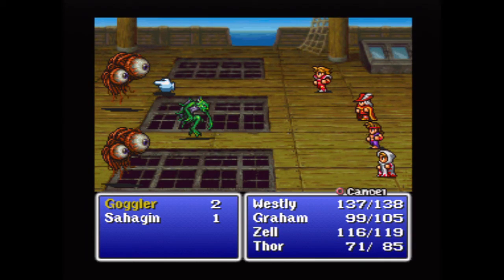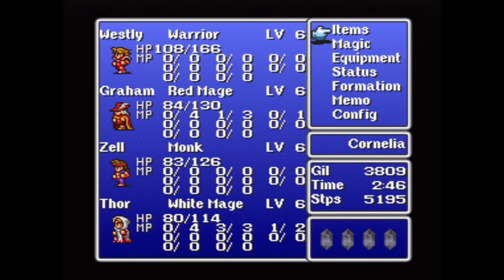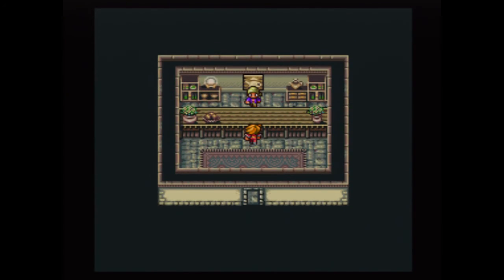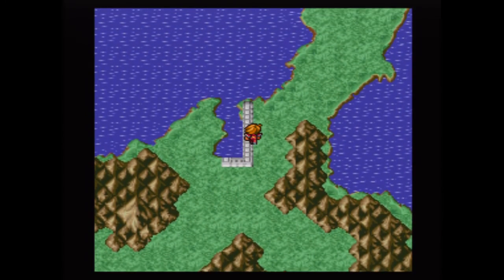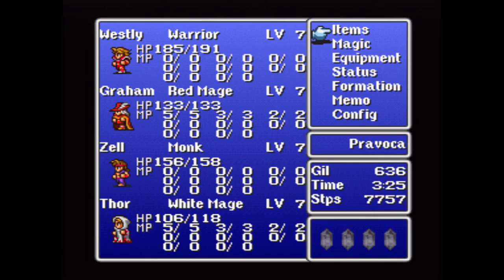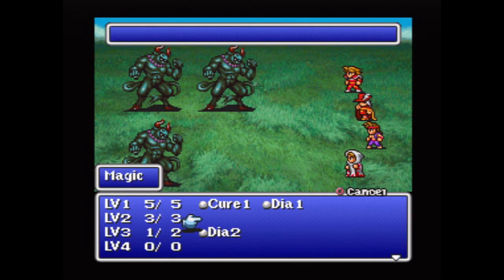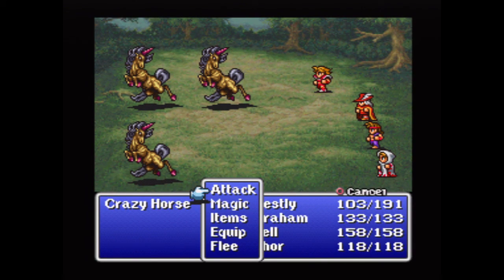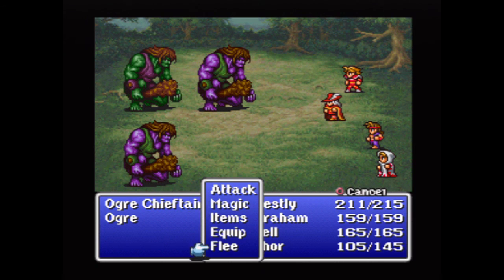Let's Play Final Fantasy (PS1) - #5 - Power-Levelling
PRE-"PNEOP" SHOPPING LIST
4000gil -- Mythril Sword
1500gil -- Fire2
1500gil -- Dia2
750gil -- 10x Antidote
150gil -- 2x Sleeping Bag
TOTAL = 7900gil

LEVEL 10 SHOPPING LIST
120gil -- 2x Leather Gloves (Pravoca)
800gil -- 2x Silence (Pravoca)
600gil -- 8x Sleeping Bag (10 total)
4000gil -- Mythril Sword (2 total)
1500gil -- Bolt2
1500gil -- Cure2
1500gil -- Heal1
4000gil -- Ice2
5940gil -- 99x Potion
750gil -- 10x Antidote (20 total)
3000gil -- Cottage
TOTAL = 23,710gil

OPTIONAL = NulIce, Haste, 10x Gold Needle, NulFire, NulBolt(Pravoca)